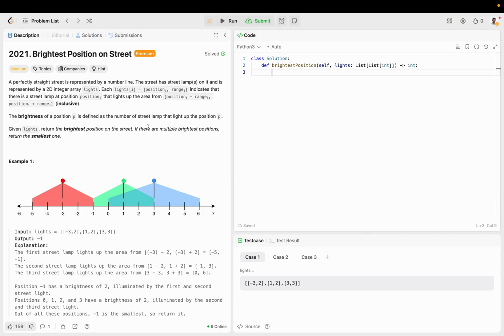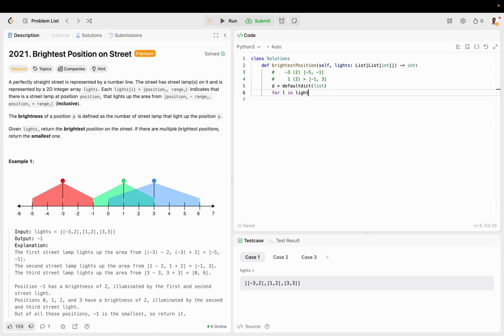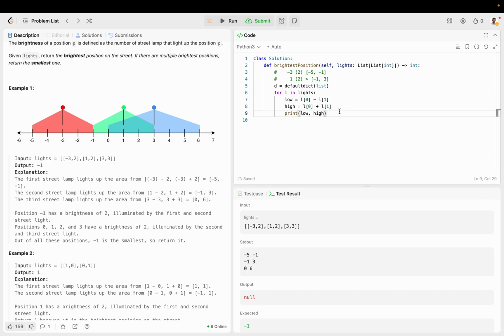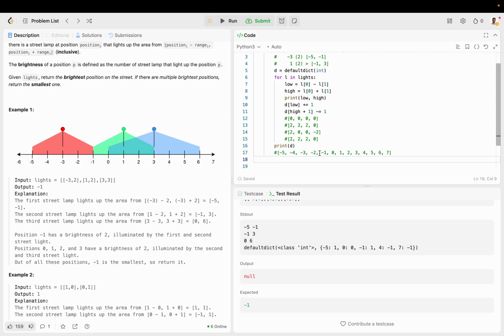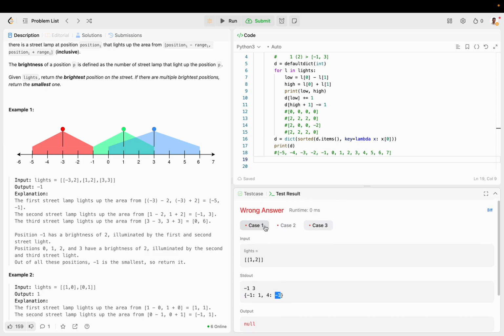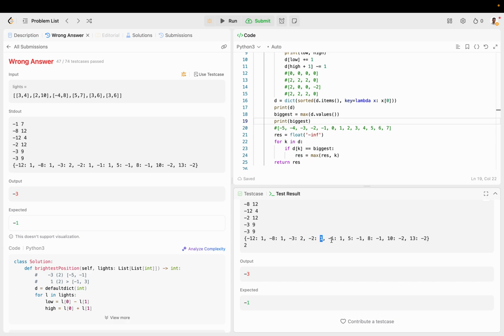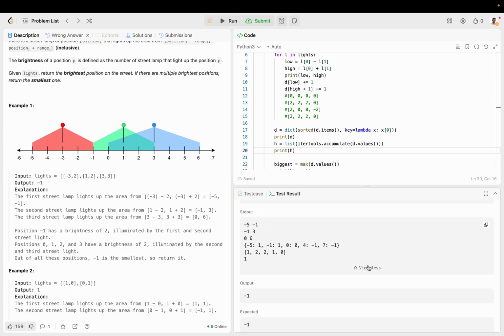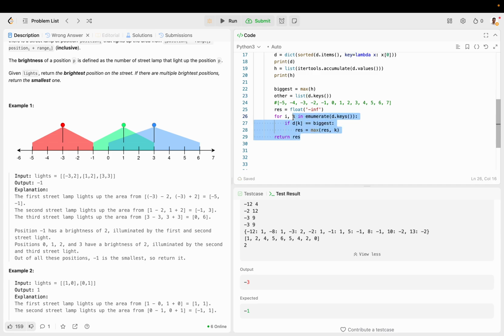Brightest Position On Street